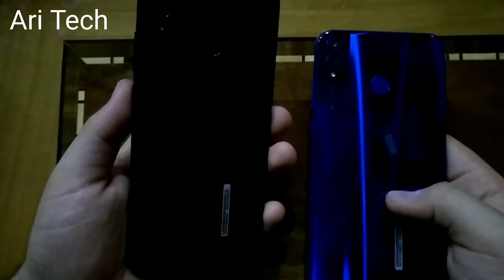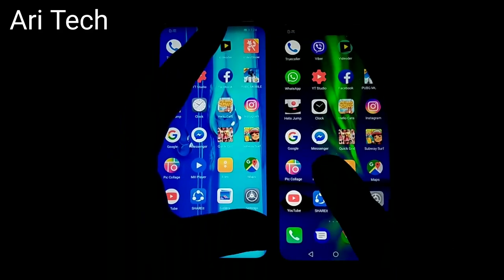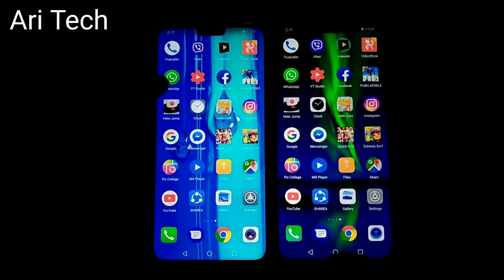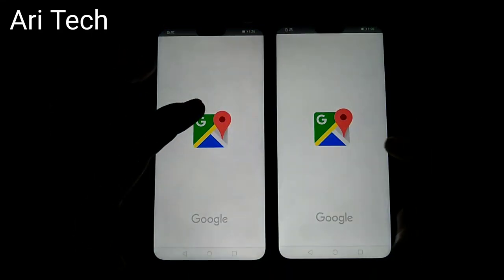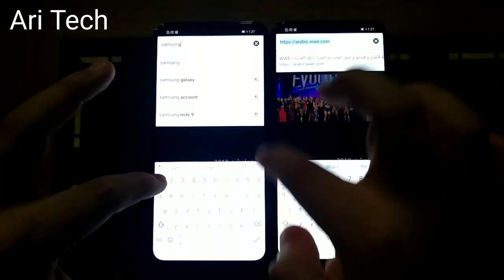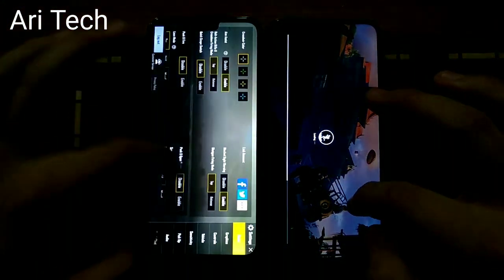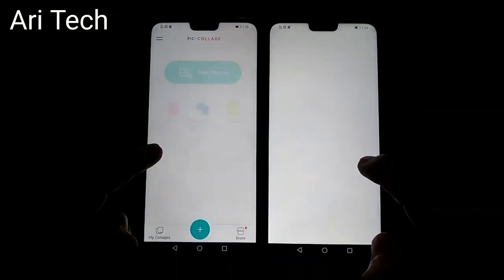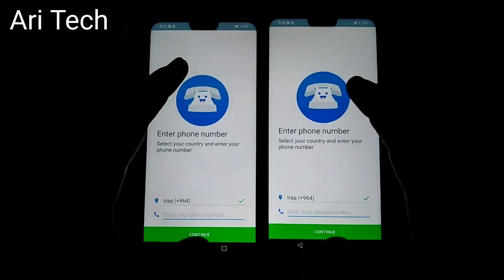honor 8x vs y9 2019 speed test & pubg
huawei y9 2019 va honor 8x speed test
huawei y9 2019 speed test
honor 8x vs y9 2019 speed
y9 2019
honor 8x
y9 2019 speed test
200 dollar phones battle
200$ phones battle
honor 8x speed
y9 2019 pubg
honor 8x pubg